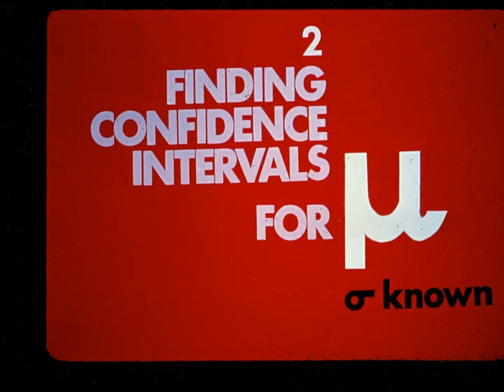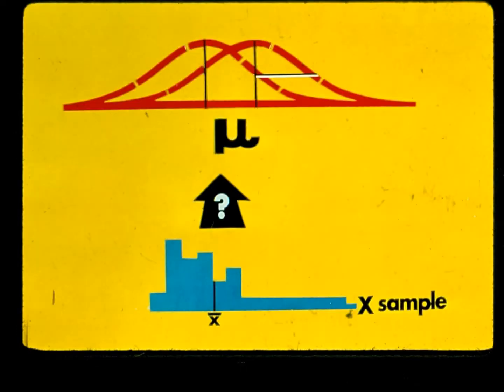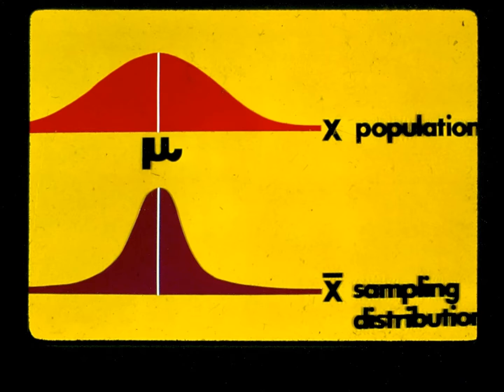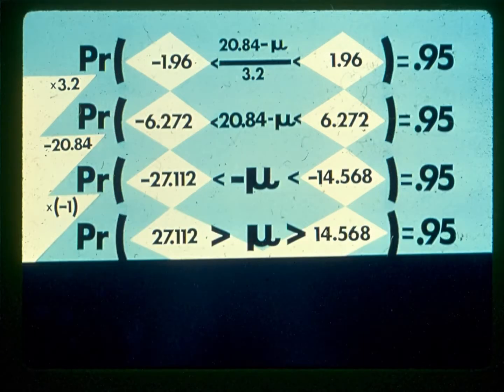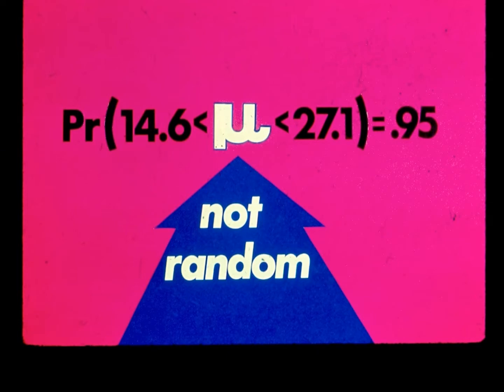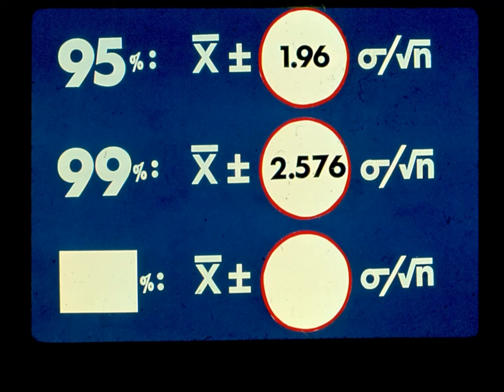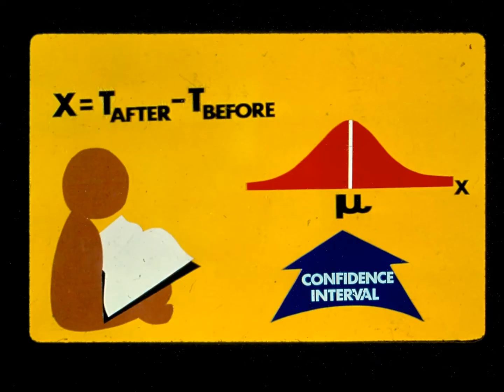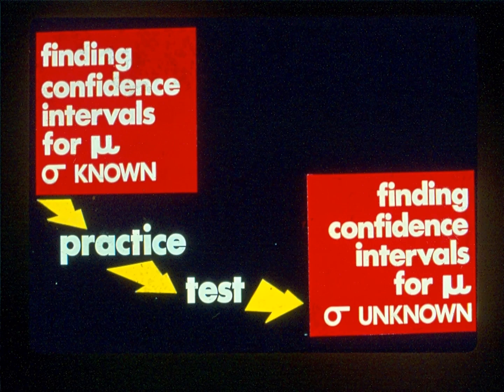Inference Series: Part 2 Computing CI for Mean When Variance Known